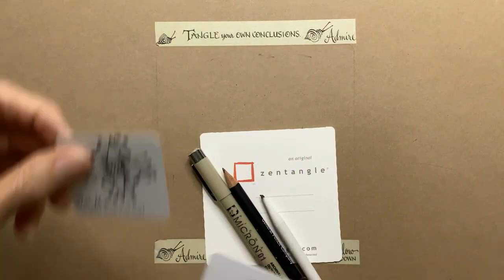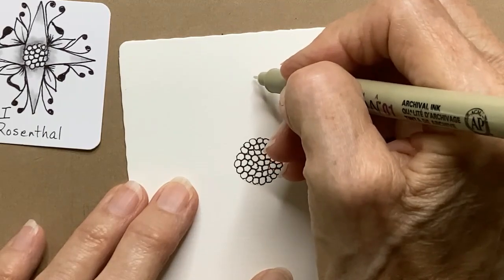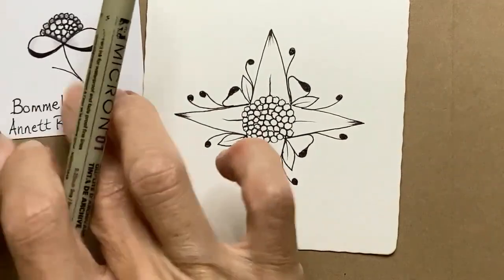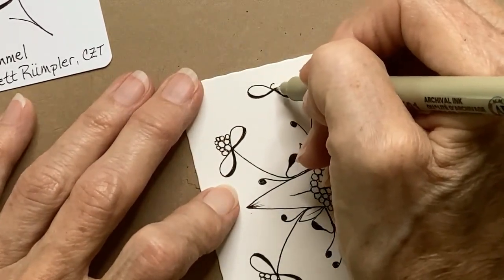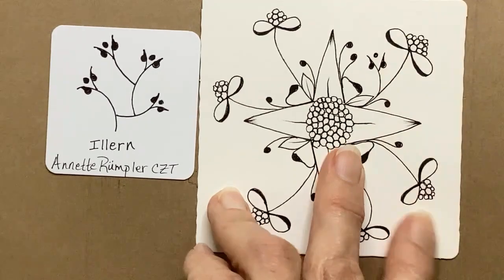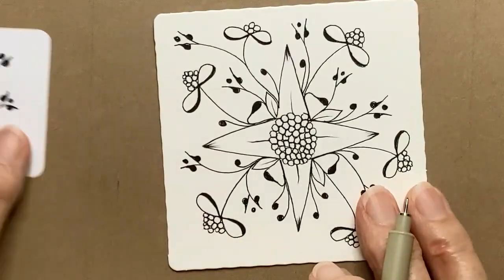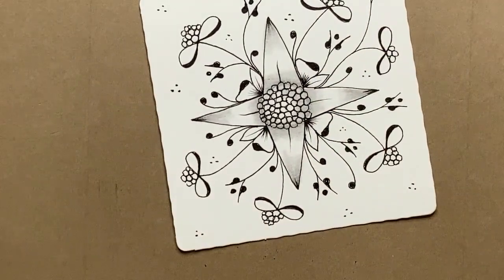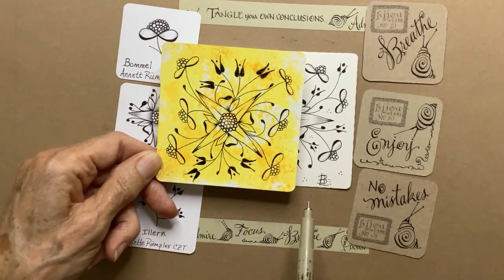Springtime Organic Patterns Part 17 with Wat M I, Illern, and Bommel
Today’s video is another fun organic springtime tile.  I found all the patterns in Alice Hendon’s latest book called “When Life Gives You Lemons”, which is filled with great patterns. I really enjoy springtime and organic patterns!

The step outs are available in Alice’s book, which can be found here on Amazon

Patterns used:
Wat M I by Phyllis Rosenthal
Illern and Bommel by Annett Rumpler, CZT
Therefore by Zentangle, Inc.

Supplies Used in the video:
Zendala, 3.5" Zentangle tile, a sketchbook, or any paper
Black Micron 01 pen or PN (or your choice of pens and colors)
Graphite pencil (any pencil should work)
Blending stump (tortillion)

If you’re interested in the disc-binding system that I use for my sketchbooks, please see this video

Please see the videos in this playlist for ideas on adding background color to your tiles: